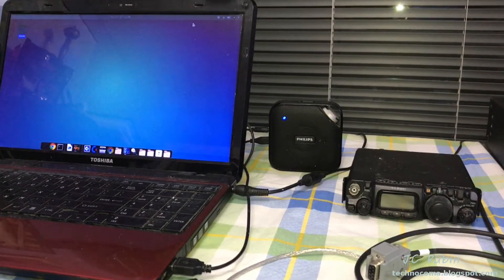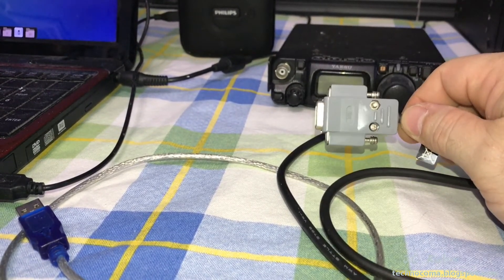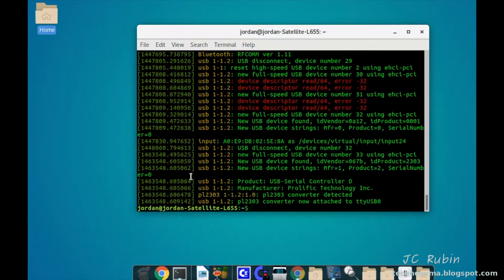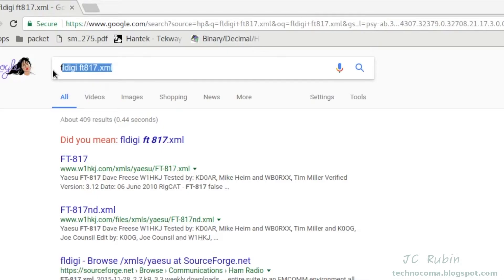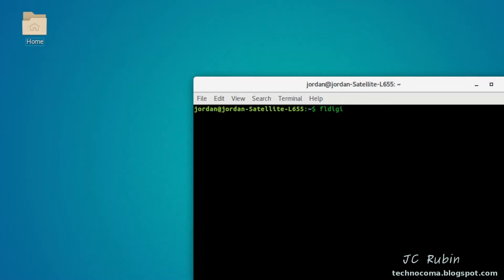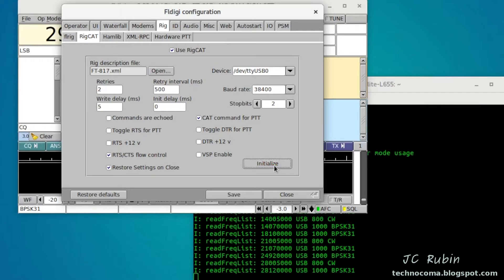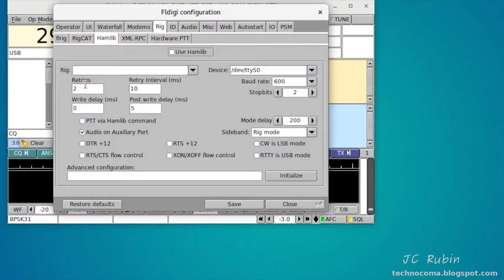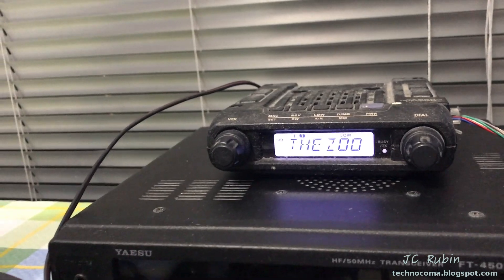Linux FLDIGI to the Yaesu FT817 Tutorial - Part 1 - The CAT Connection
We start this series of videos with a freshly installed version of FLDIGI, on an Ubuntu Linux laptop having no prior configuration, as well as a Yaesu FT-817 Ham radio, along with the associated CAT cables and USB serial dongles required for the task.  All steps needed are included in the video and shows both the RIGCAT and HAMLIB scenarios with the software push-to-talk PTT being employed.  The ultimate goal of this series will be a fully running QRP station with real performance, without gimmick, without headache, and a minimum of hardware.

Linux version used is Ubuntu. Pluggable USB serial dongle uses prolific USB serial chipset. PL2303

fldigi install command     sudo apt-get install fldigi

73 DE KJ4TLB